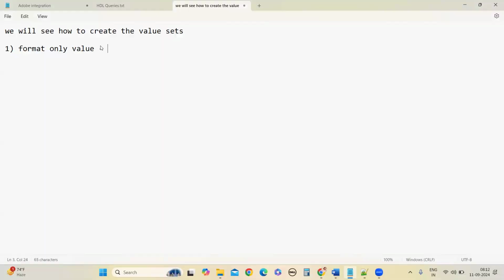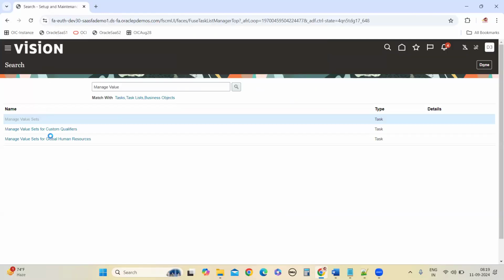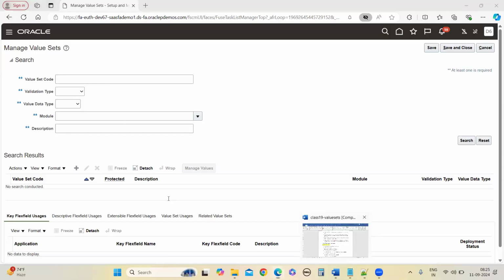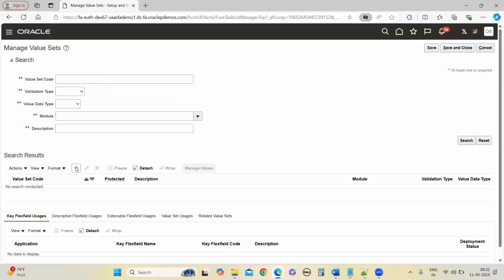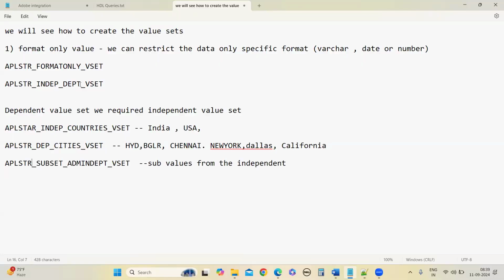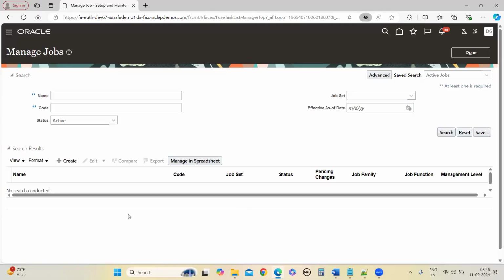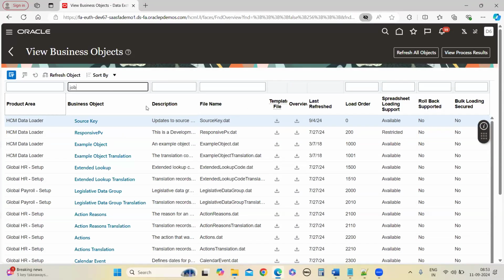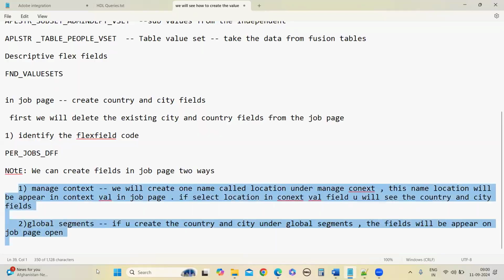Class70 valuesetsflexfields September11 2024 mp4